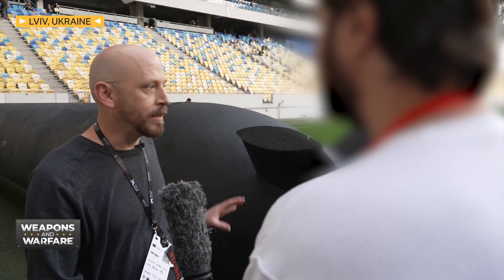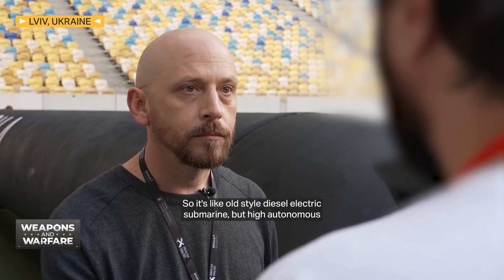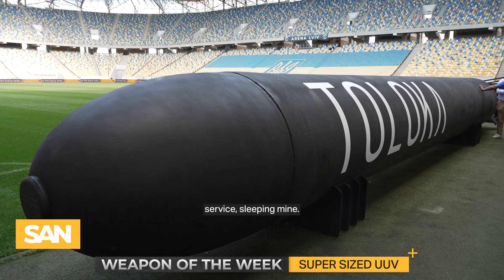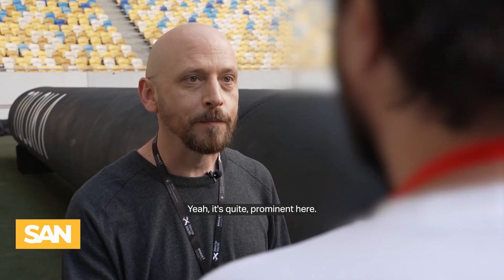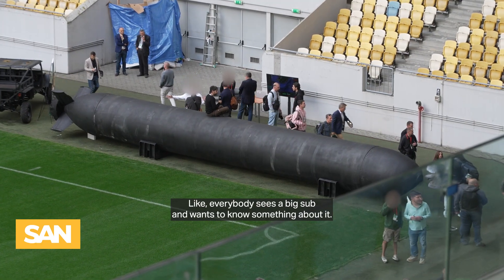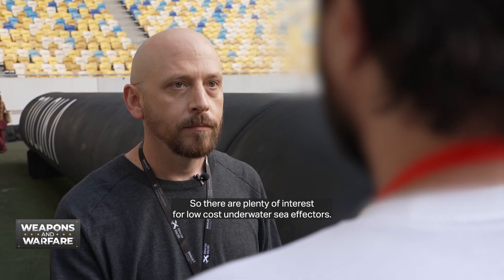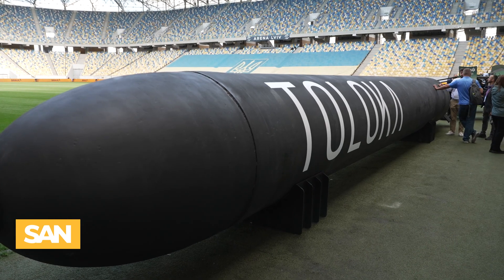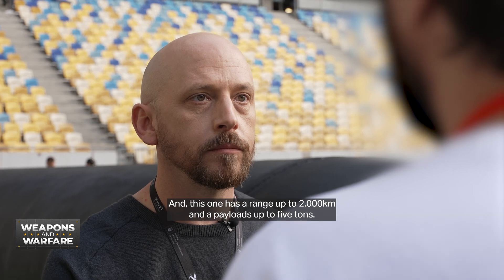How Ukraine’s Toloka is changing the underwater drone game | Weapon of the Week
Unmanned underwater vehicles (UUVs), like their aerial and ground counterparts, come in a wide range of shapes and sizes. At a recent defense exhibition, Ukrainian company Toloka unveiled its Toloka 1000, a high-autonomy UUV designed for long-term missions and versatile operations.